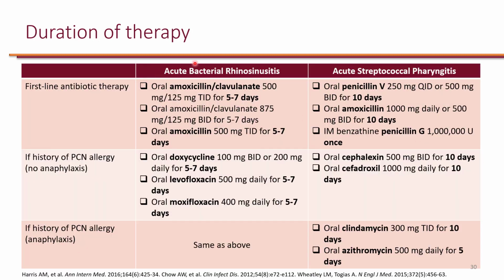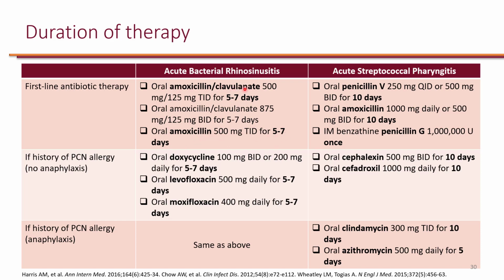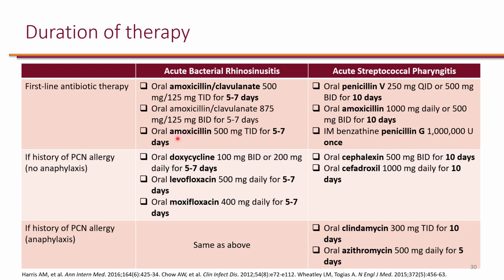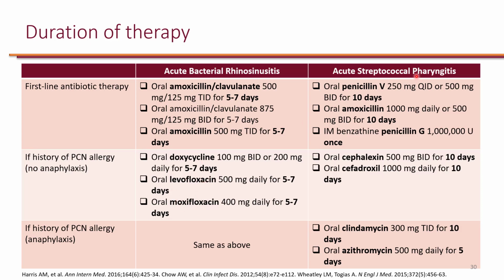Upper Respiratory Tract Infections LO 5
LO 5. Recommend an appropriate duration of therapy for rhinosinusitis and pharyngitis.